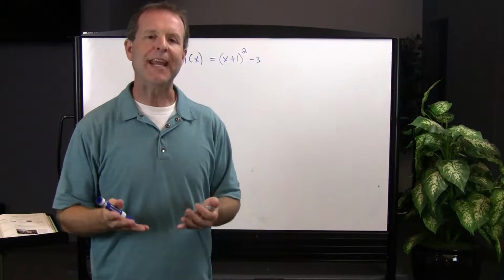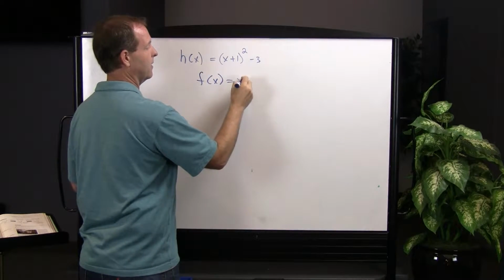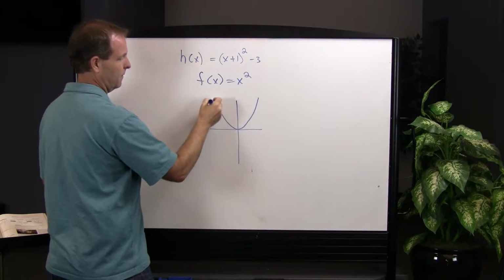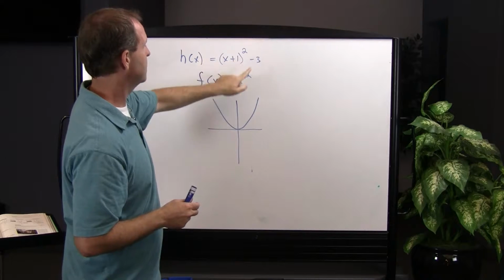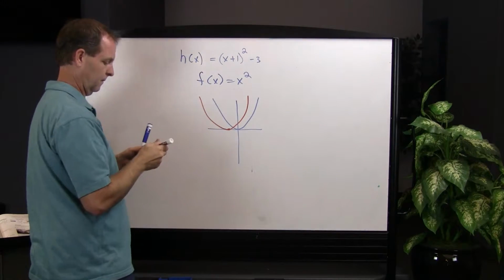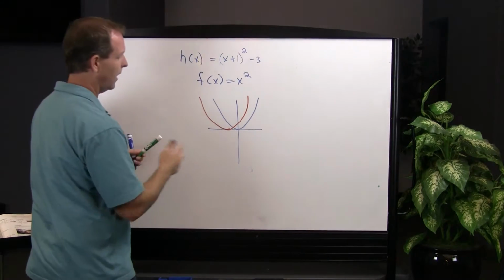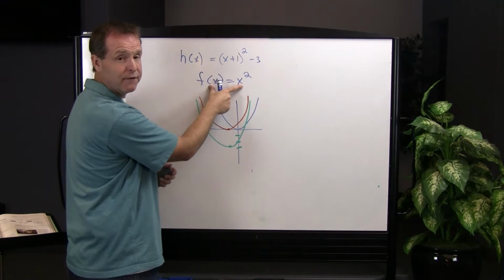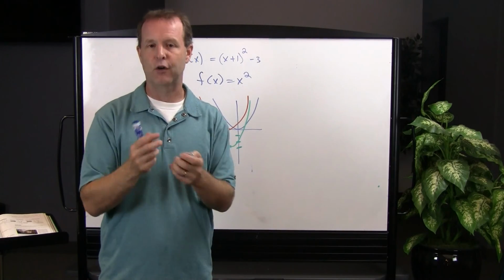Combining Horizontal and Vertical Shifts